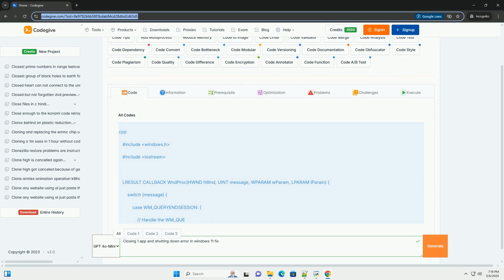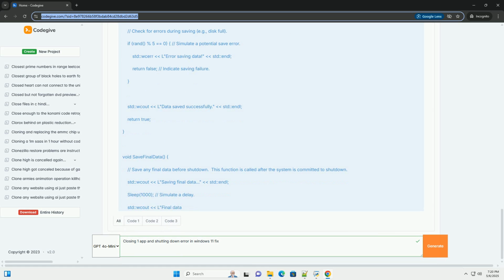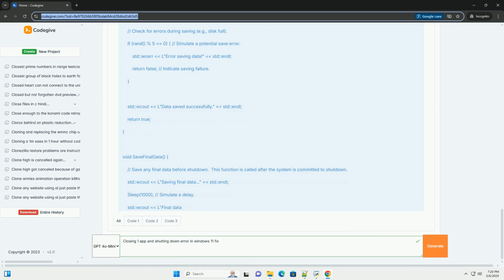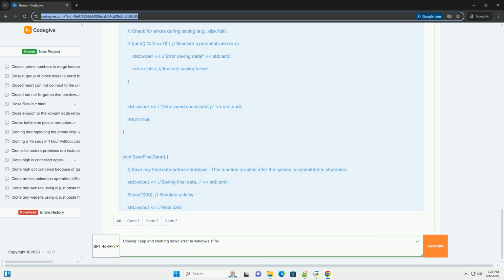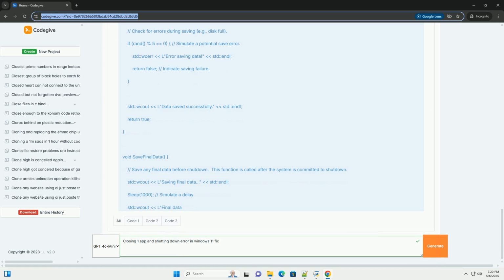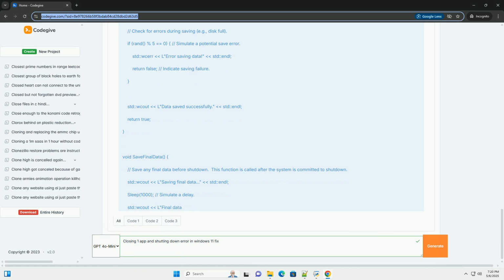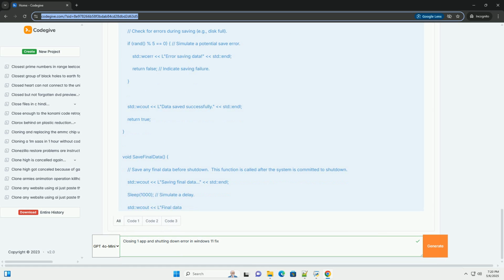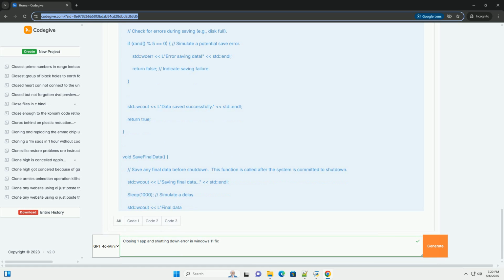Closing 1 app and shutting down error in windows 11 fix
troubleshooting "closing 1 app and shutting down" errors in windows 11: a comprehensive guide

encountering the "closing 1 app and shutting down" screen for an extended period during shutdown in windows 11 can be frustrating. it suggests that an application is preventing windows from gracefully shutting down.  this tutorial provides a comprehensive guide to diagnosing and resolving this issue, covering various approaches from basic troubleshooting to advanced debugging.

the "closing 1 app and shutting down" message indicates that at least one application hasn't responded to the shutdown signal sent by the operating system. windows attempts to close the application gracefully before resorting to a forced shutdown. the delay you experience is the time windows spends trying to persuade the application to close properly. the application might be stuck in a loop, hung, or experiencing an unhandled exception, preventing it from responding.

**i. initial troubleshooting steps**

before diving into more complex solutions, let's start with simple checks that often resolve the problem:

1. **manually close all applications:**

   * **check the taskbar:** ensure that all visible applications are closed. look for minimized windows.
   * **system tray:**  click the up arrow in the system tray (next to the clock) to expand it and close any applications running in the background.  pay attention to applications like:
     * cloud storage clients (dropbox, onedrive, google drive)
     * antivirus software
     * messaging apps (slack, discord, teams)
     * vpn clients
     * download managers

   once you've closed everything you can manually, try shutting down again.

2. **wait it out (sometimes):**

   *  sometimes, the application *will* eventually close, especially if it's performing a lengthy task (like saving a large file). give it a few minutes.
   *  if you're consistently experiencing very long delays (more than 5 minutes), waiting it out i ...

Closing 1 app
 shutting down error
 Windows 11 fix
 app closing issue
 Windows 11 troubleshooting
 system shutdown problem
 app not closing
 error fix Windows 11
 Windows 11 performance
 software shutdown error
 task manager solution
 Windows 11 updates
 application error resolution
 system restart problem
 Windows 11 errors